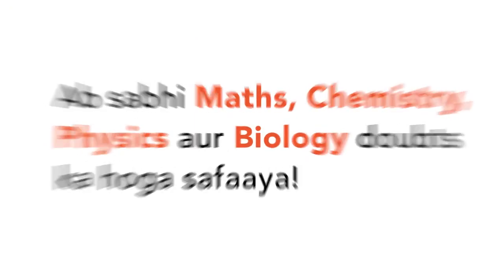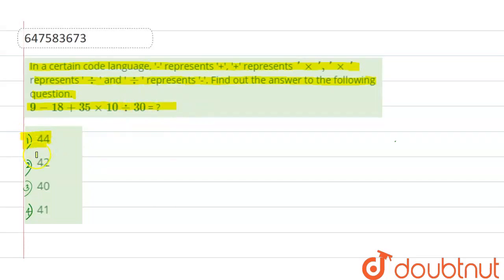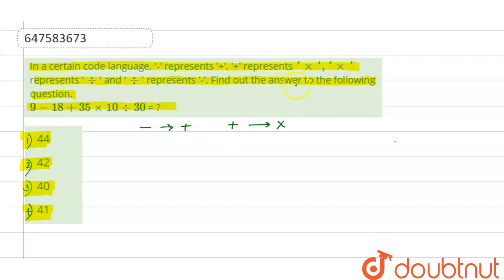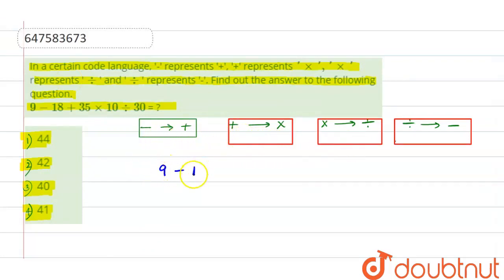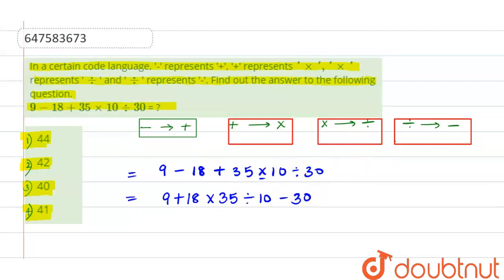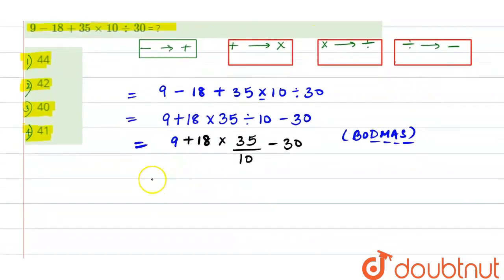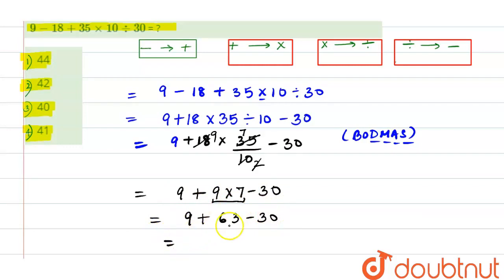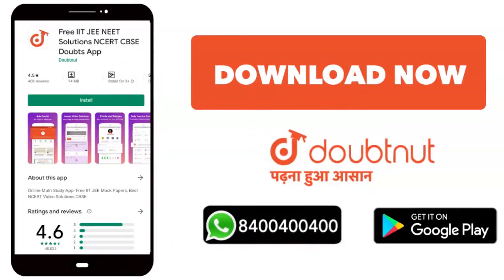In a certain code language, \'-\' represents \'+\', \'+\' represents \'xx\', \'xx\' represents \...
In a certain code language, \'-\' represents \'+\', \'+\' represents \'xx\', \'xx\' represents \'divide\' and \'divide\' represents \'-\'. Find out the answer to the following question.9 - 18 + 35 xx 10 divide 30 = ?
Class: 14
Subject: REASONING
Chapter: SSC_CHSL_TIER 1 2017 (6TH MARCH - SHIFT 3)
Board:GOVT

👉 Have Any Query? Ask Us.